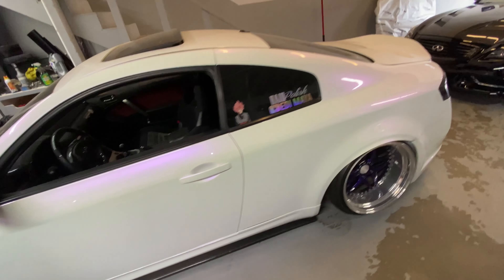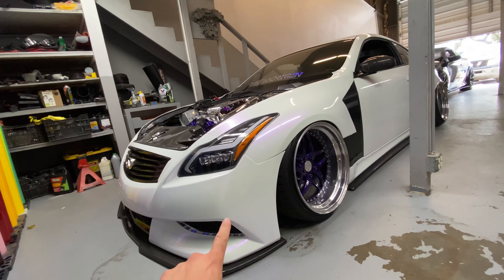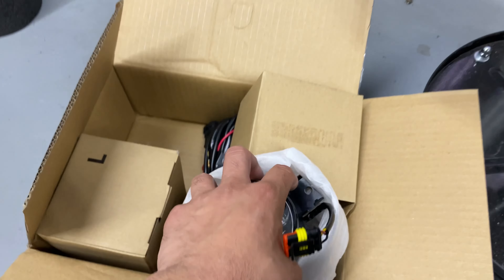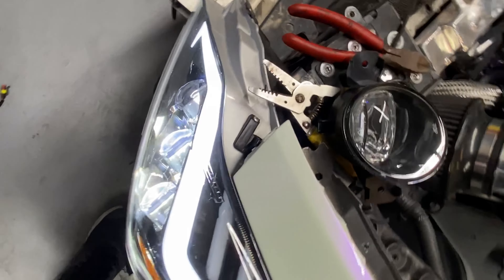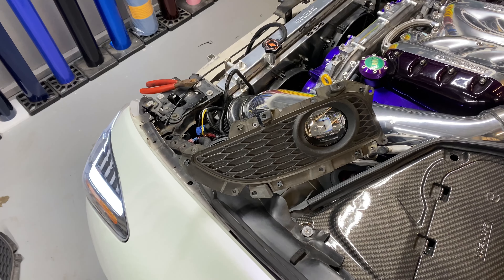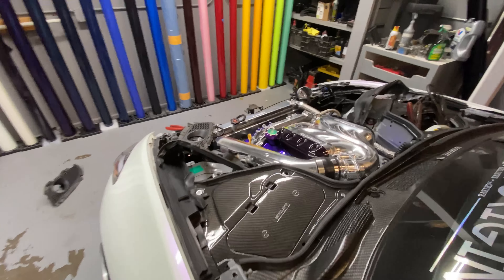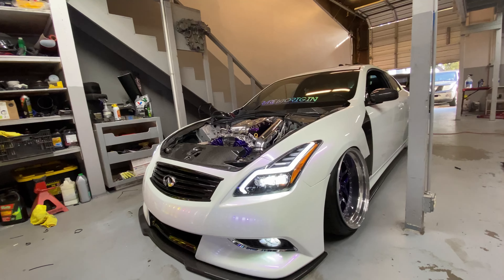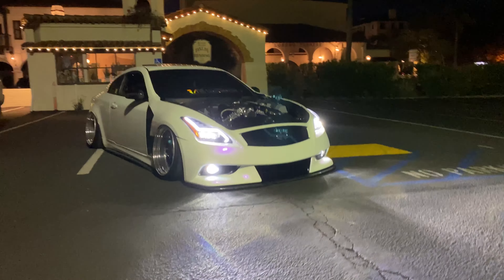G35 with G37 front end conversion gets rare IPL fog lights!